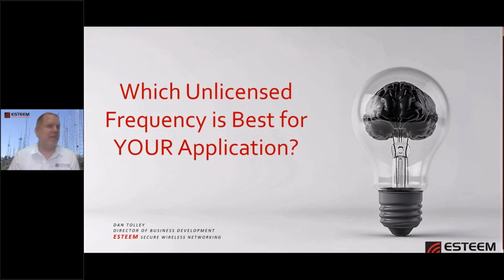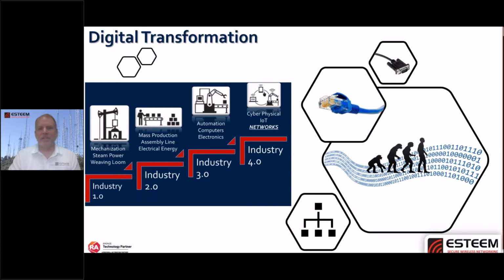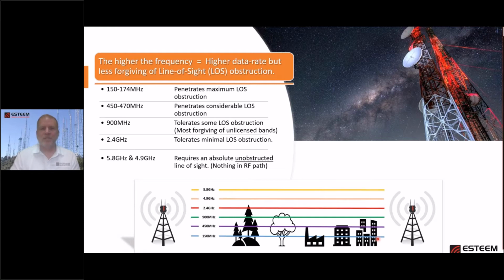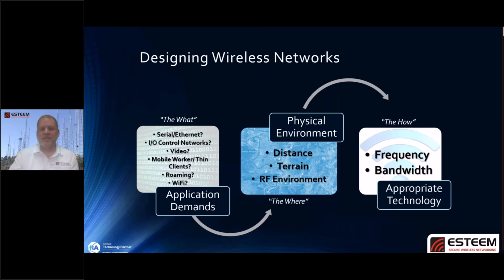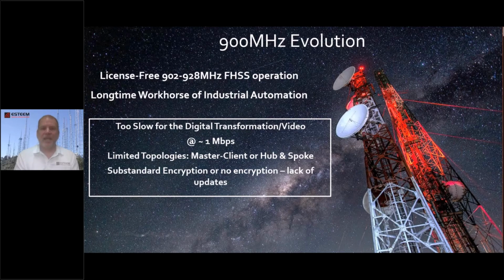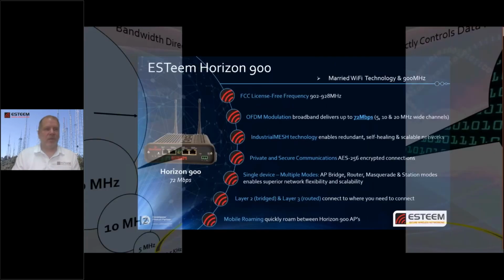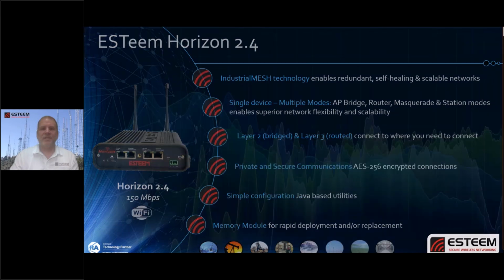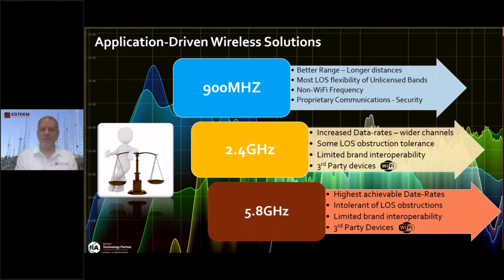Which Unlicensed Frequency is Best for YOUR Application Webinar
Wireless technologies are an essential component in achieving a completely Connected Enterprise and secure IIoT infrastructure. Choosing the correct frequency is critical to deploying a secure, reliable, and integrated network infrastructure.